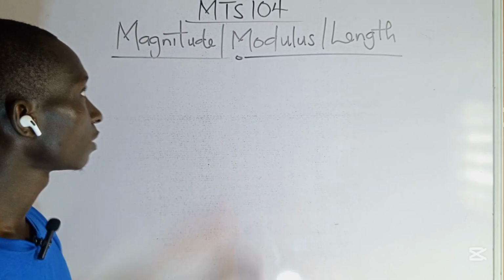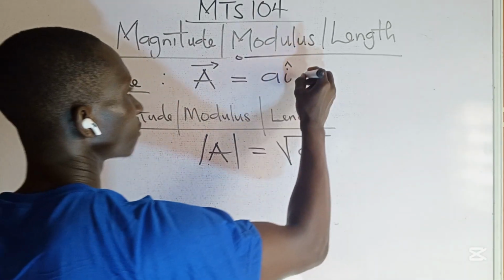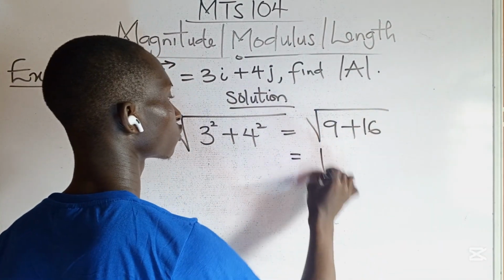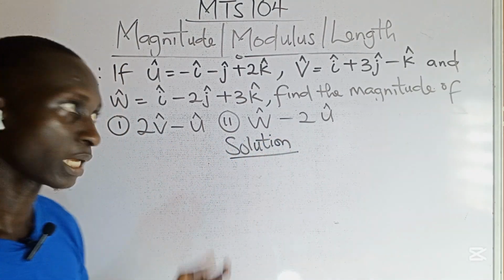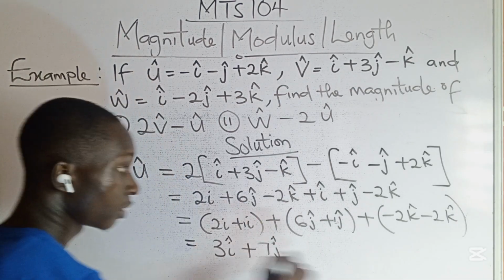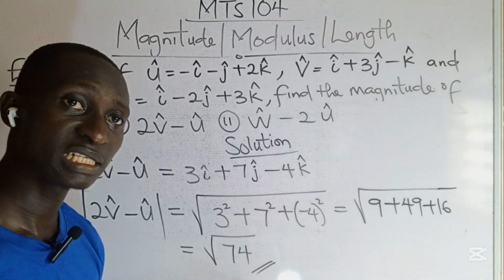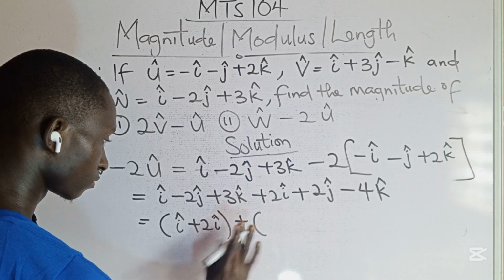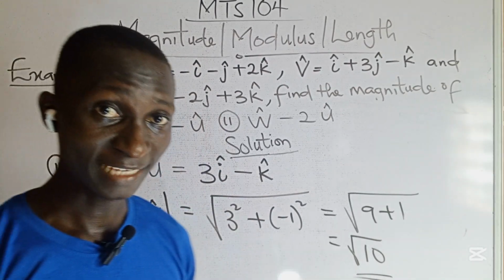Magnitude of Vectors